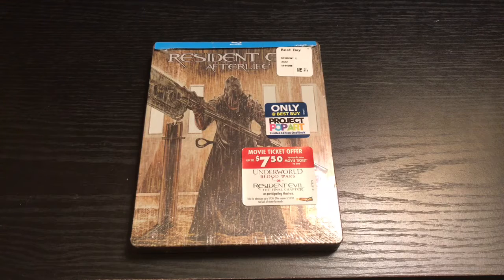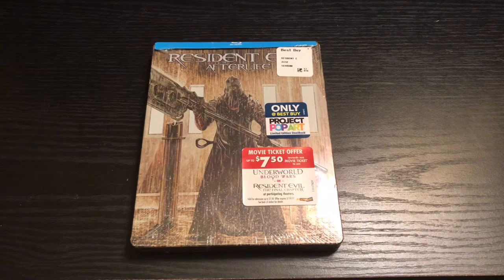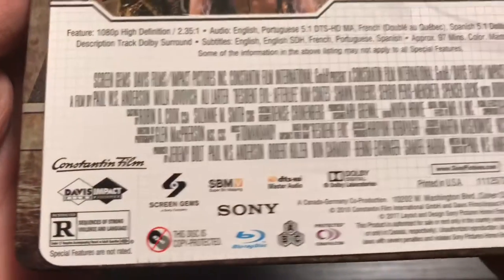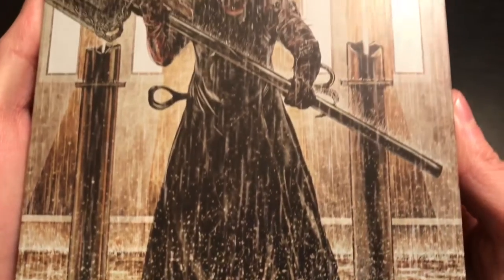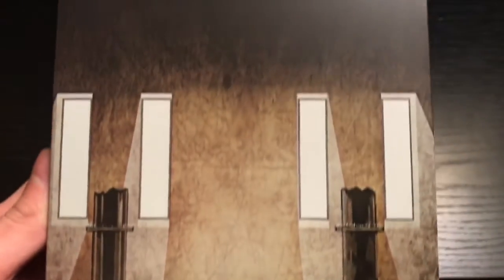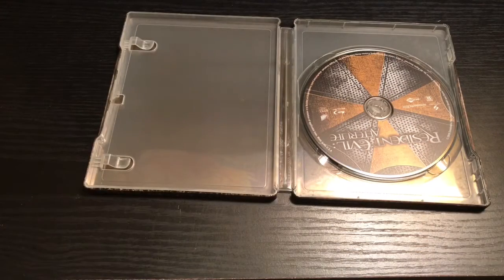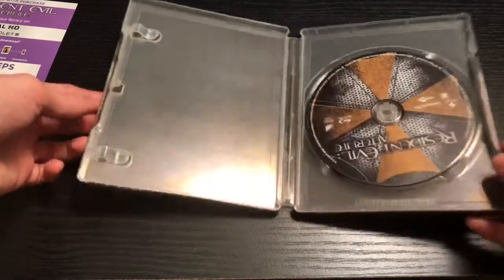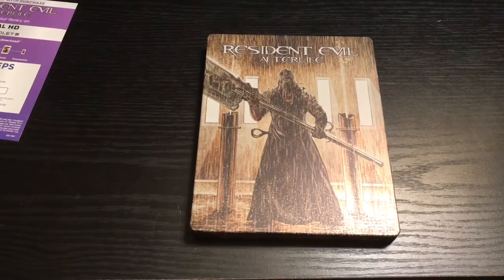Resident evil Afterlife (Steelbook) project pop art UNWRAPPING/REVIEW! PLUS GIVEAWAY!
This is an only @ Bestbuy exclusive project pop art Steelbook. Comes with the Bluray, digital copy, Steelbook.